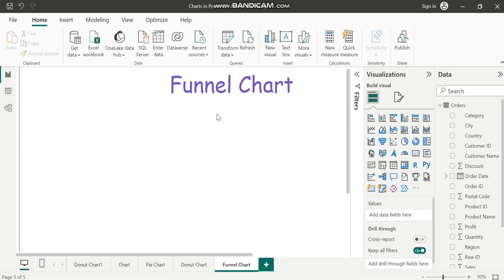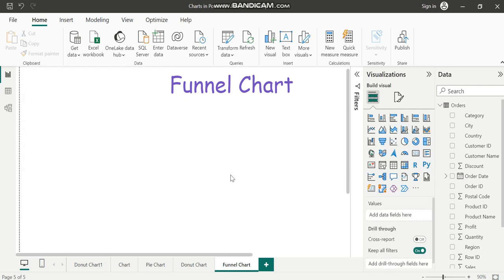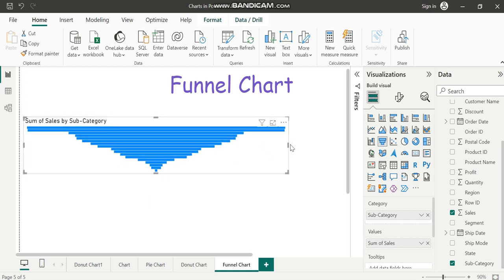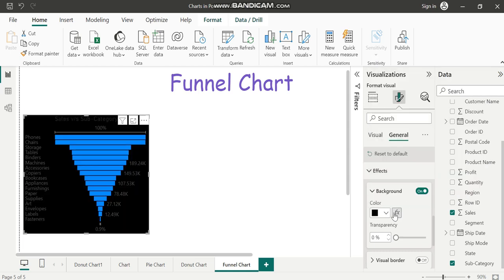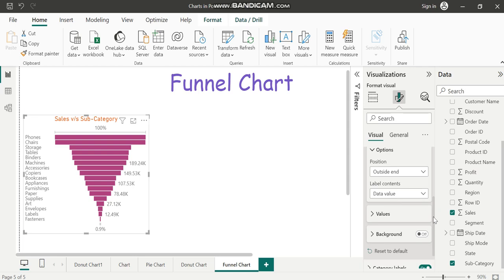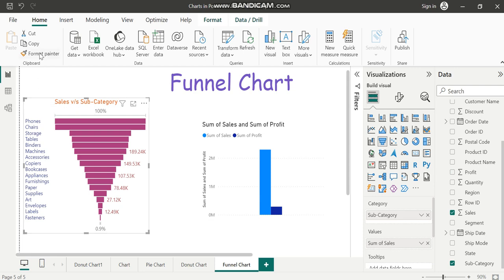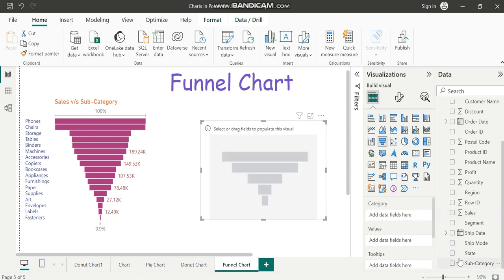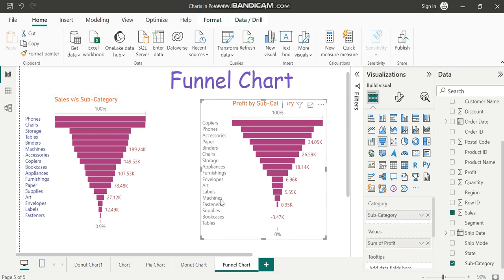Funnel Chart in Power BI Tutorials for Beginners Power Bi Tutorials - Know with Reshu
Power BI offers a wide variety of charts and visualizations that you can use to represent your data effectively. Here are some of the most common types of Power BI charts:

Column Chart: Displays data in vertical columns, making it easy to compare values across categories or time periods.

Bar Chart: Similar to the column chart but with horizontal bars. It's useful for comparing data categories that have long names or labels.

Line Chart: Shows data points connected by lines, often used to visualize trends over time.

Area Chart: Similar to a line chart but with the area below the line filled with color. Useful for displaying cumulative data or emphasizing the magnitude of change over time.

Pie Chart: Represents data as slices of a pie, with each slice showing the proportion of a whole. Useful for displaying the distribution of categories.

Donut Chart: Similar to a pie chart but with a hole in the center. It can be used to show the relationship between categories in a more compact way.

Scatter Chart: Displays data as individual points on a two-dimensional plane. It's useful for visualizing relationships between two numerical variables.

Bubble Chart: An extension of the scatter chart where data points are represented as bubbles. It can show three numerical variables: x-axis, y-axis, and bubble size.

Map Visualizations: Power BI offers various map visualizations like filled maps, shape maps, and custom map visualizations for geospatial data representation.

Table: A simple tabular representation of data. You can customize the table's appearance and add conditional formatting to highlight specific values.

Matrix: Similar to a table but with rows and columns, making it useful for displaying multidimensional data and hierarchies.

Card: A single value or KPI displayed as a card with a large font. It's useful for showcasing key metrics.

Gauge: Presents data as a dial or gauge, often used to show progress towards a goal or target.

KPI Indicator: Visualizes key performance indicators with icons and trend arrows to indicate performance.

Treemap: Represents hierarchical data as nested rectangles, with the size of each rectangle indicating a quantitative value.

Waterfall Chart: Shows how an initial value is affected by a series of positive and negative factors. It's useful for visualizing financial data and changes in values over time.

Funnel Chart: Used to visualize the stages in a process or sales funnel, showing the number of items or values at each stage.

Bullet Chart: Combines multiple data points to provide a concise view of performance against a target or benchmark.

Ribbon Chart: Displays data over a two-dimensional plane with connected ribbons. It's often used to show relationships between multiple data points.

Sunburst Chart: Represents hierarchical data as a series of rings, allowing you to drill down into the details.

These are some of the most commonly used chart types in Power BI, but the tool offers even more customization options and specialized visuals through custom visuals and third-party extensions. The choice of chart type depends on the nature of your data and the story you want to tell with your visualizations.

Power BI is a powerful business intelligence tool developed by Microsoft.

What is Business Intelligence Tool?

Business Intelligence (BI) refers to a set of technologies, processes, tools, and methodologies that organizations use to collect, store, analyze, and present business data. The primary goal of BI is to support better decision-making within an organization by providing insights into its operations, performance, and trends.

It is used for data visualization, data analysis, and sharing insights within an organization.

Here are some key points to know about Power BI:

Data Connection: Power BI allows you to connect to various data sources, such as Excel spreadsheets, databases, cloud-based services like Azure and AWS, and many others.

Data Transformation: You can transform and clean your data within Power BI using a user-friendly interface. This helps in preparing the data for analysis.

Data Modeling: Power BI provides a data modeling environment where you can create relationships between different data tables, define measures, and create calculated columns.

Data Visualization: The tool offers a wide range of visualization options, including charts, graphs, tables, and maps. You can create interactive dashboards and reports to present your data in a visually appealing way.

DAX Language: To create custom calculations and measures, you can use the Data Analysis Expressions (DAX) language in Power BI.